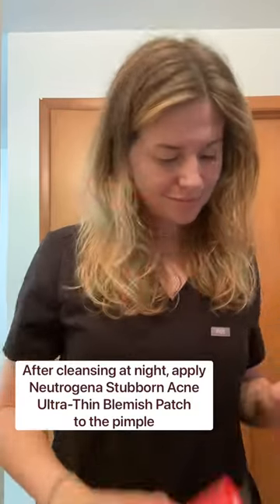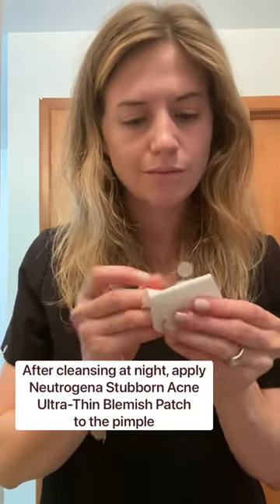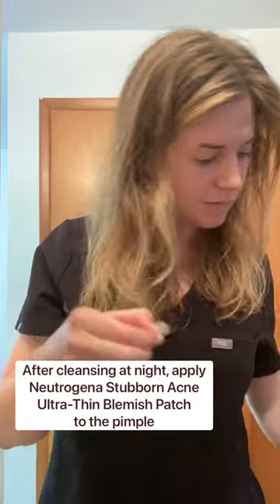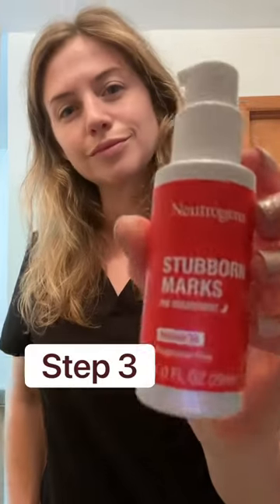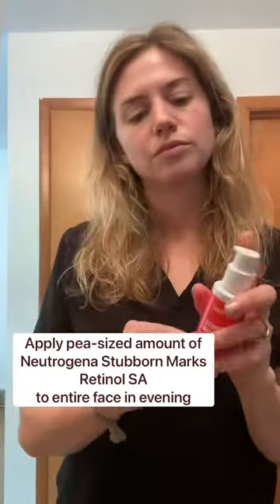How to Treat Discolouration Caused by Acne